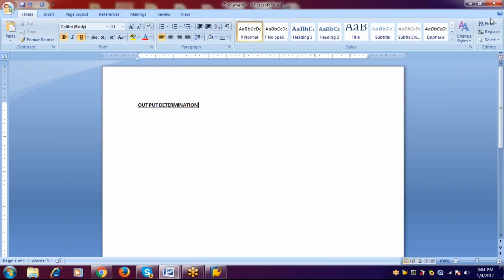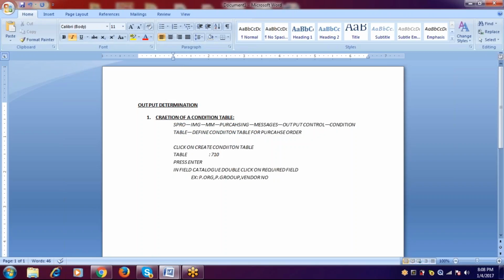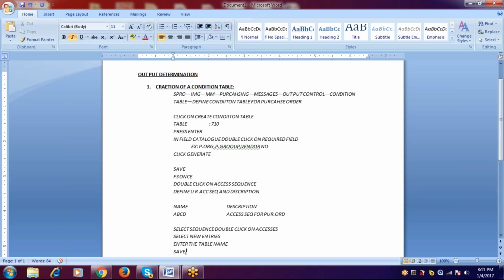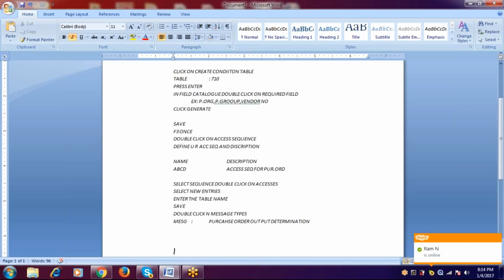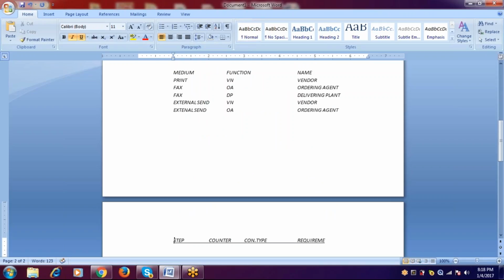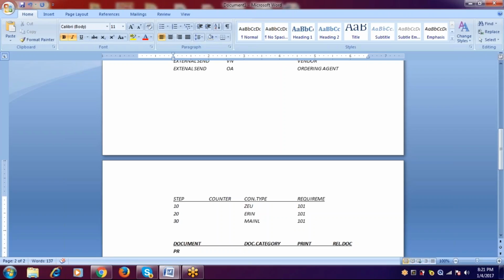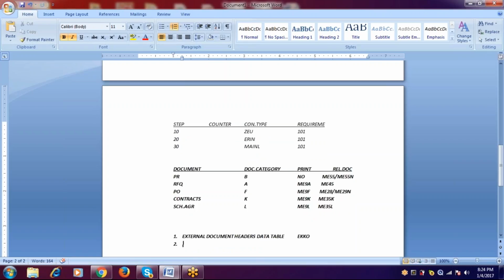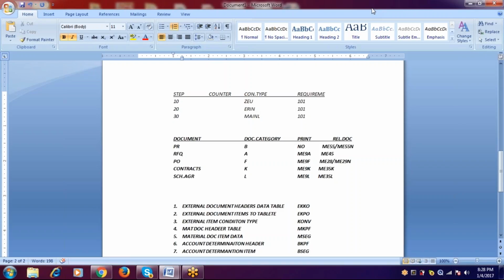SS INFORMATION TECHNOLOGIES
OUT PUT DITERMINATION